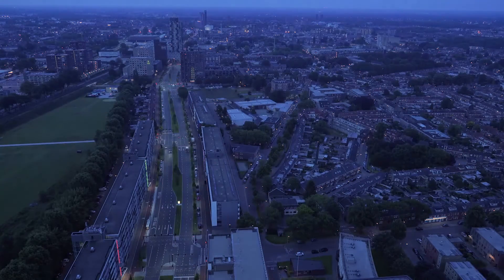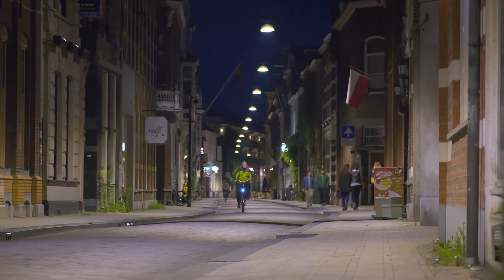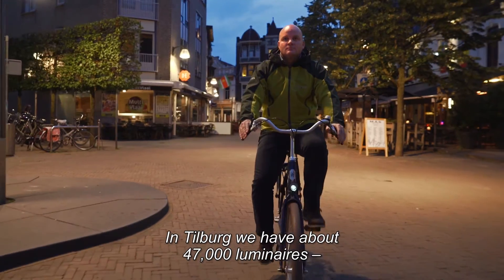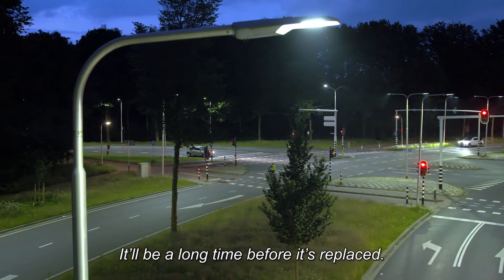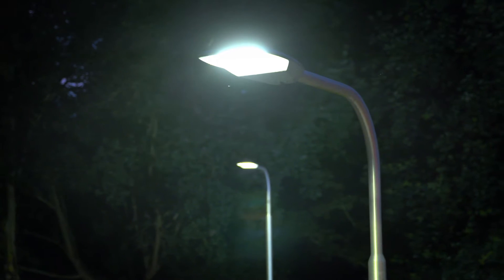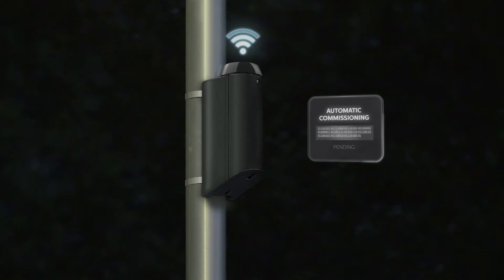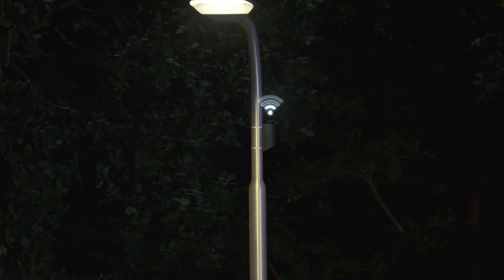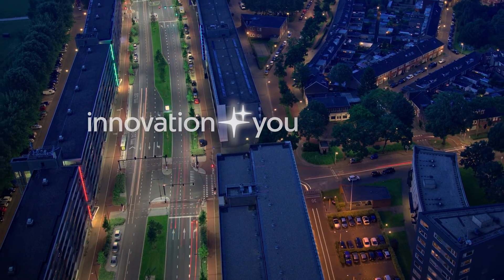Philips CityTouch connector kit - upgrade and connect your correct into existing street lights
With the CityTouch connector kit, you can simply upgrade an existing street light by mounting a compact connector kit to the pole. The kit fits within the width of the pole, and requires only a single drilled hole, standard Band-IT metal bands or similar, and
easy wiring. The connector kit works with street lights from almost any manufacturer, both LED and conventional, dimmable and not-dimmable lights—a key consideration for the city, with its diversity of street lighting assets.